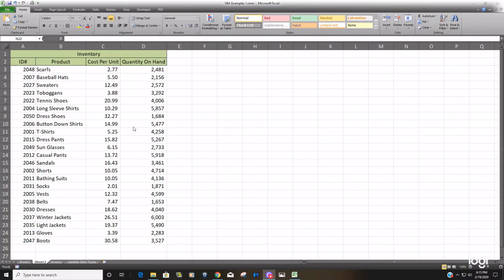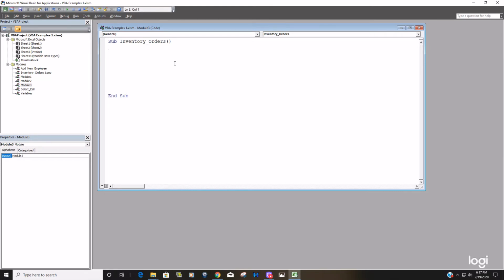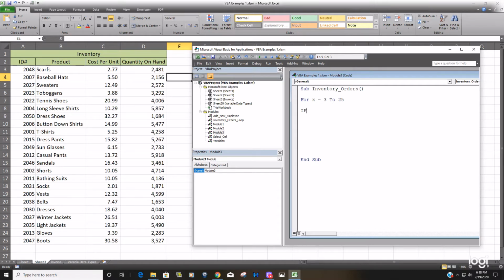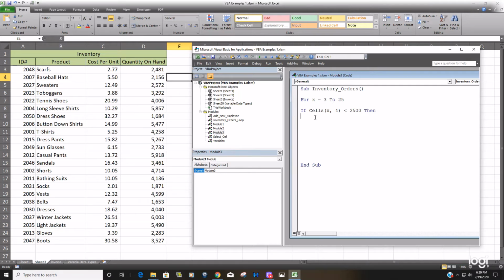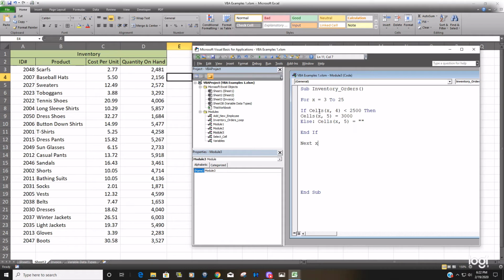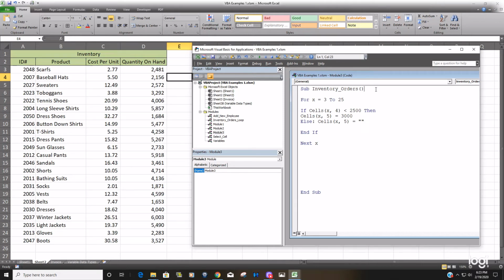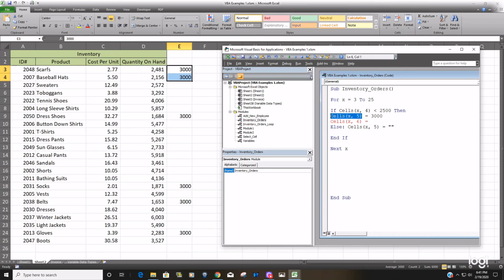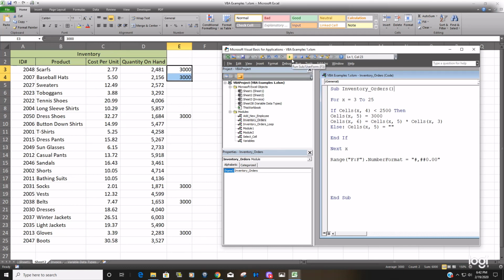Excel VBA For Loop Example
This video shows how to create a For Loop in VBA Code.